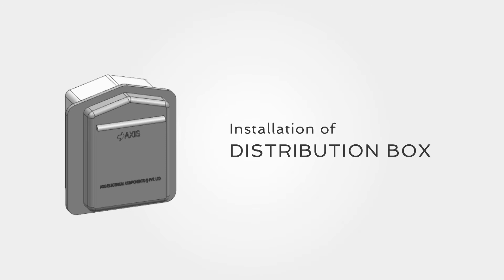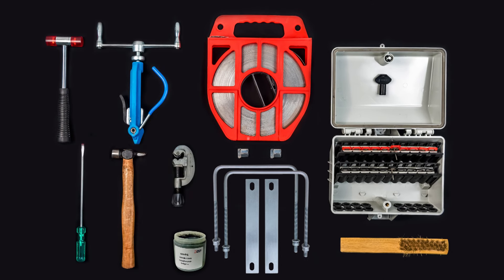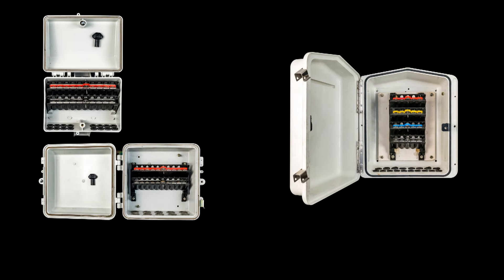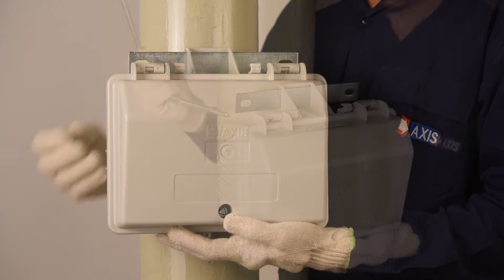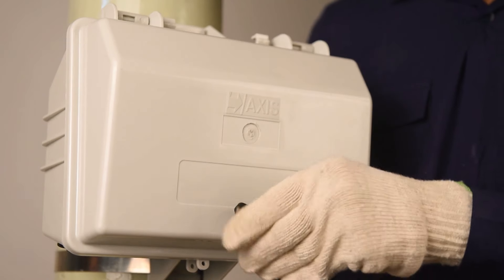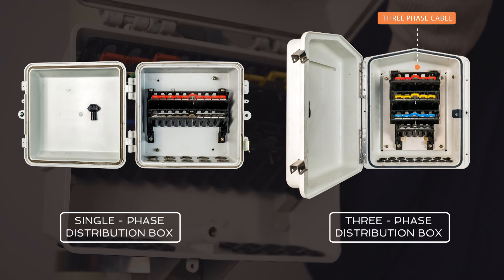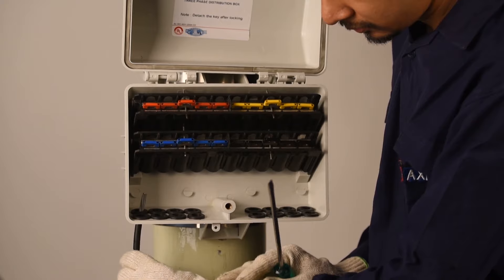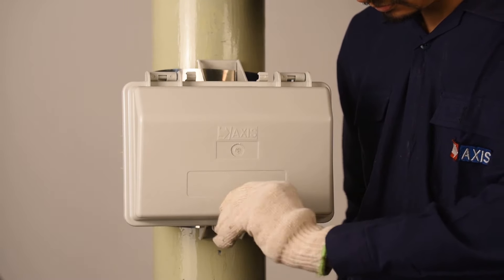How to install Distribution Box for AB Cables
This video describes the installation procedures for the installation of a Distribution Box used on Aerial Bundled Cables.